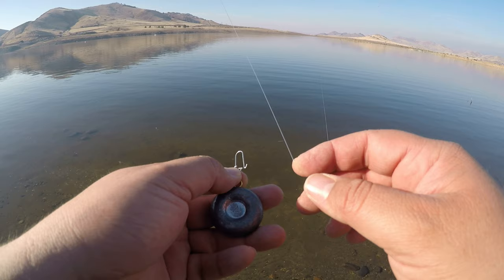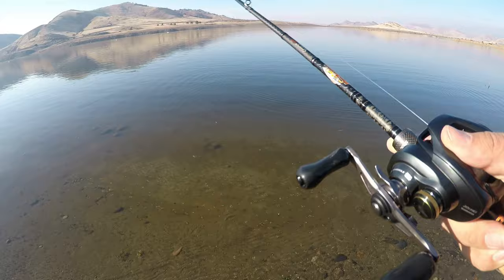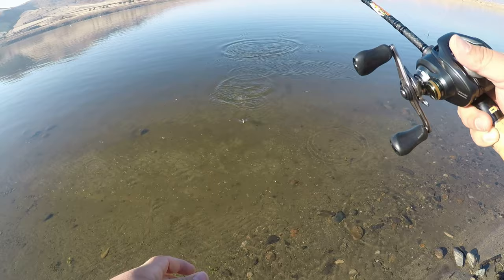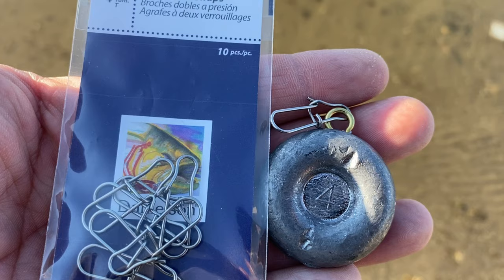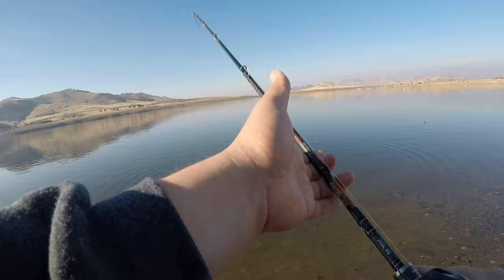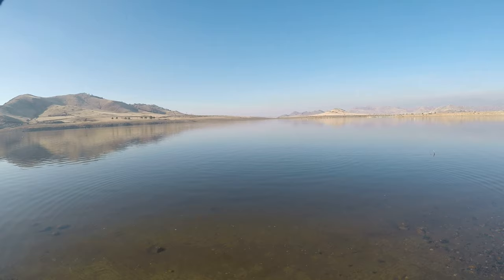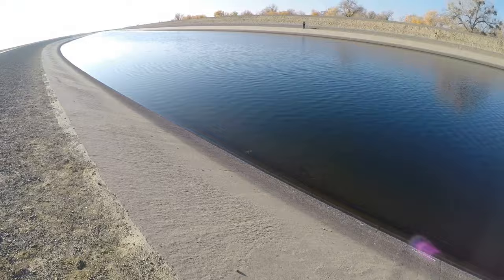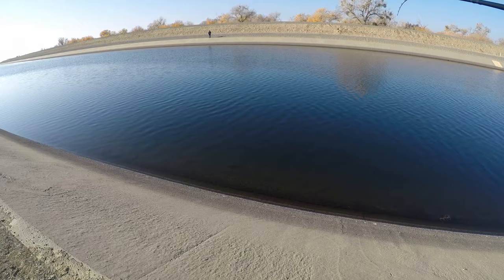Never Lose Another Lure Again: DIY Lure Retriever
Reels:
Shimano Curado K
Shimano Curado I
Shimano SLX XT
Shimano Stradic Ci4 (2500)
Daiwa Tatula SV
Daiwa Tatula 200
Abu Garcia Revo SX Gen 3

Rods:
Dobyns Fury  7’MH Cranking Casting
Dobyns Champion HP 7’3” MH Casting
Dobyns Champion XP 7’6” Heavy Casting
Dobyns Sierra Spinning 702
Dobyns Champion Extreme HP 703

Fish Finder:
Hummingbird Helix 7 MEGA SI

Camera Gear:
iPhone 11
Go Pro MIC Adapter
Lavalier MIC